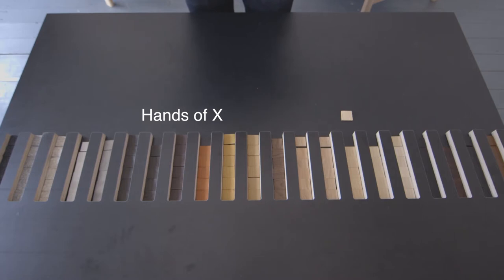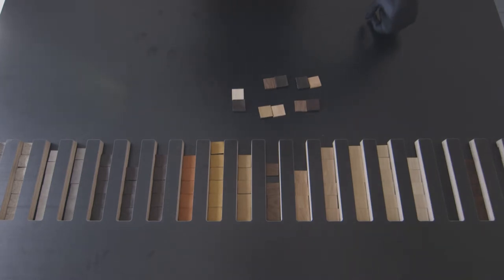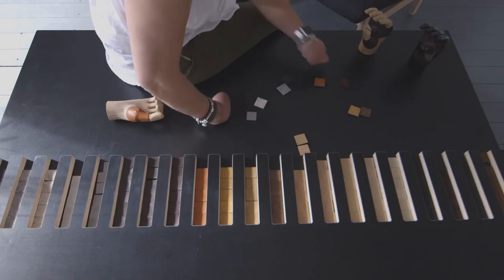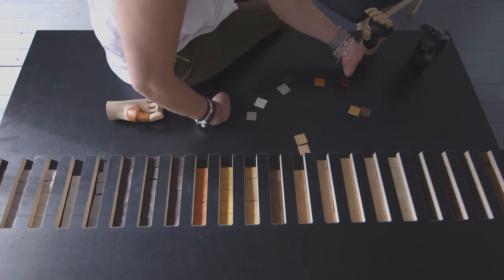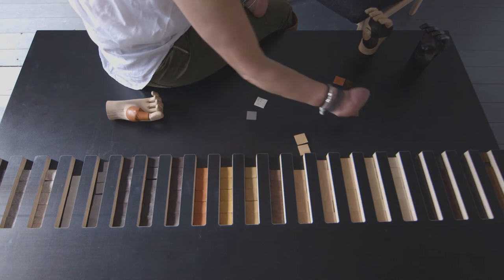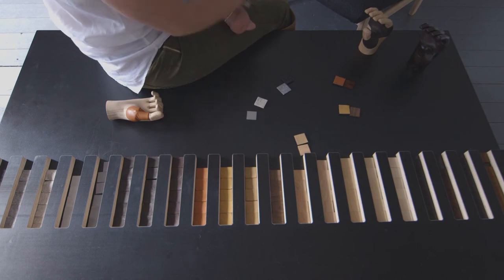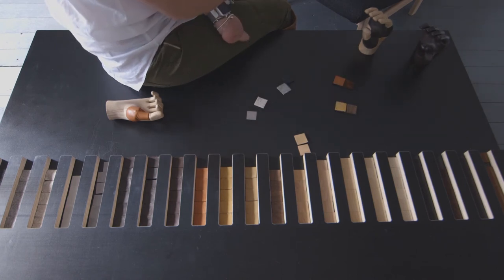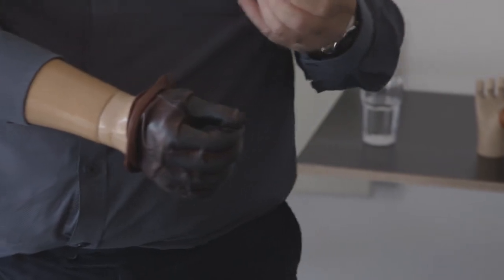Access+Ability: Hands of X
Hands of X is a project exploring radical material choices in prosthetic hands.

The Spring Summer 2018 collection of prosthetic hands features a palette of everyday materials. Each wearer browses swatches and creates a simplified jigsaw hand to specify a material combination for hybrid digital-manual fabrication. Co-designed with wearers and makers, the Hands of X service was piloted at Cubitts eyewear store in London.

On view at Cooper Hewitt, Smithsonian Design Museum, as part of Access+Ability, from through Sept. 3, 2018.

Filmmaker: Jared Schiller.